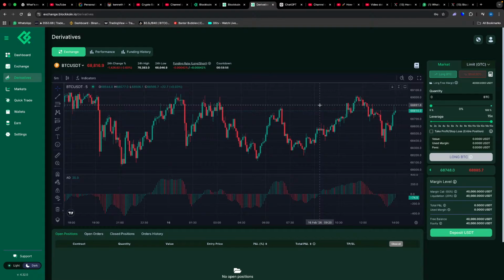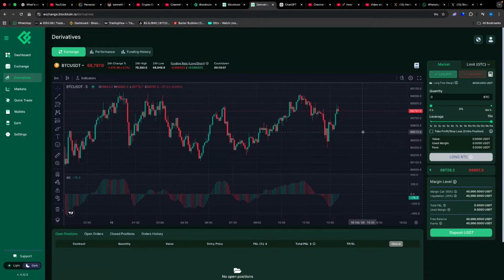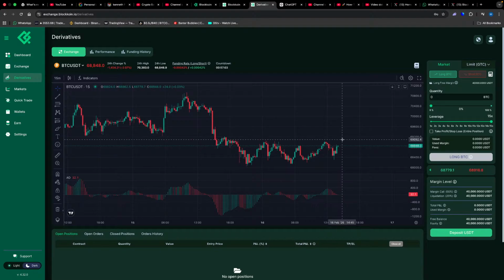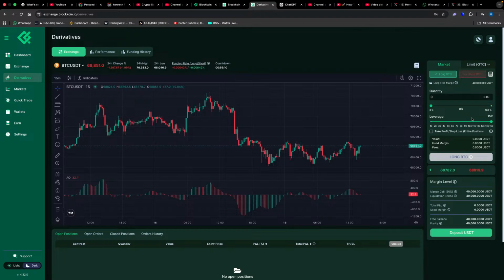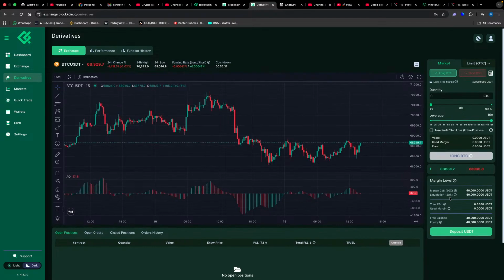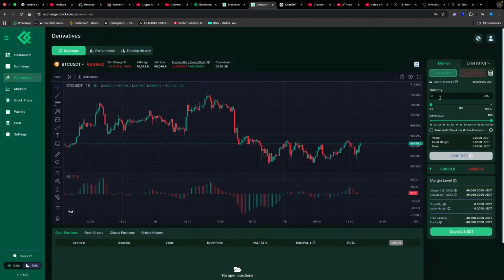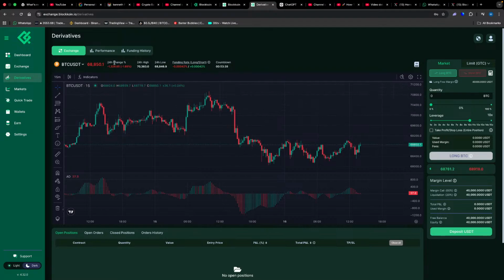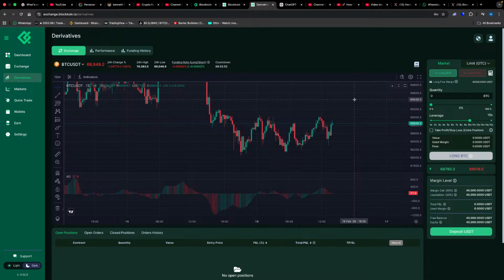Blockkoin Academy – Lesson 1: Derivatives Trading Explained | Leverage & Liquidation for Beginners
Welcome to Blockkoin Academy.

In this first lesson, we break down the fundamentals of crypto derivatives trading in a simple, beginner-friendly way.

You’ll learn:
 • What derivatives trading is
 • Long vs Short positions
 • How leverage works
 • What liquidation means
 • Why beginners lose money using leverage

Before placing any trade, you must understand risk. This lesson focuses on protecting capital and understanding how the platform works.

Next Lesson: Position Sizing & Risk Per Trade.